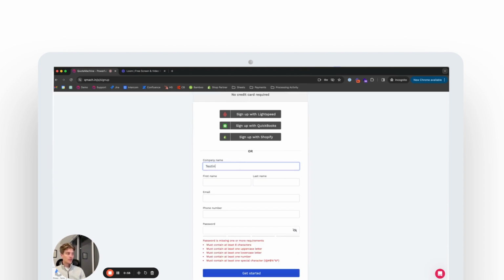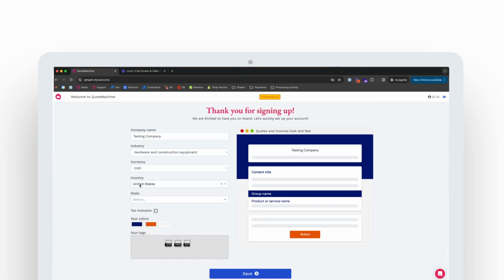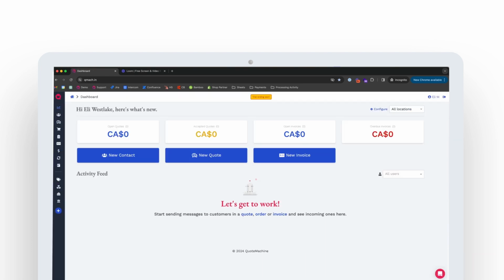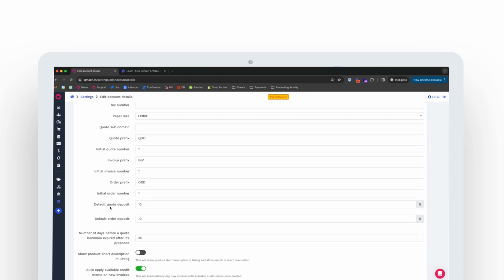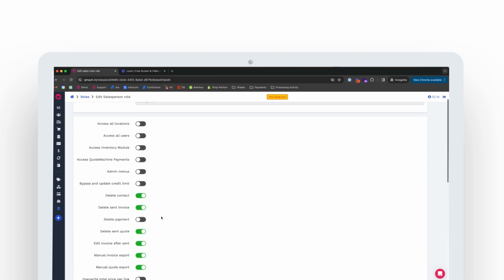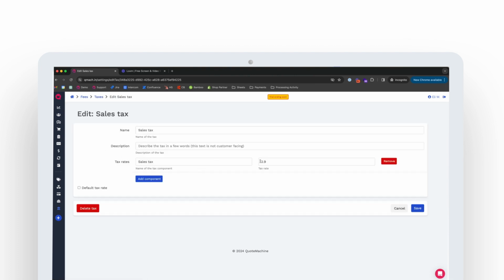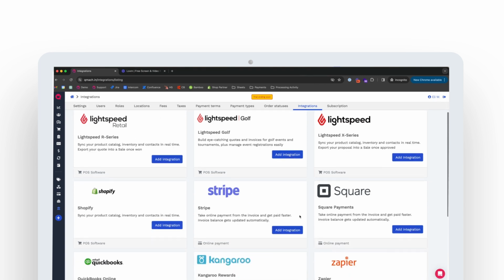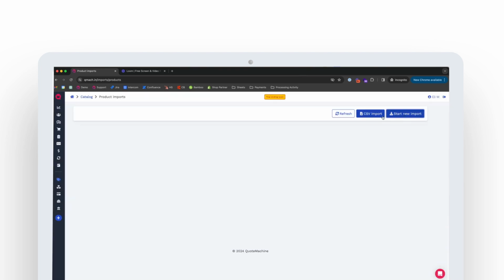How to set up your QuoteMachine account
In this quick tutorial, learn how to set up your account taxes, country, language settings and add any integration such as Lightspeed, Pipedrive, QuickBooks or Zapier in 5 minutes.

Signing up: 0:08
Enter company information: 0:55
Set up payments: 1:33
Update account settings: 1:50
Create users & roles: 2:48
Manage locations: 3:36
Set up fees, taxes, & payment terms: 3:49
Connect integrations: 4:45
Importing contacts & inventory: 5:08

If you're interested in learning how QuoteMachine can streamline your processes don't hesitate to book a free demo with one of our specialist